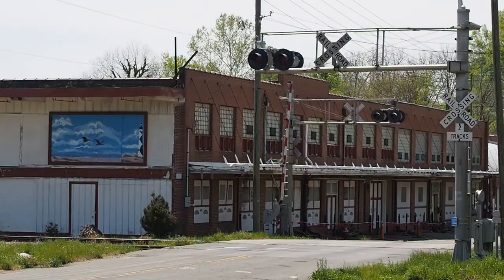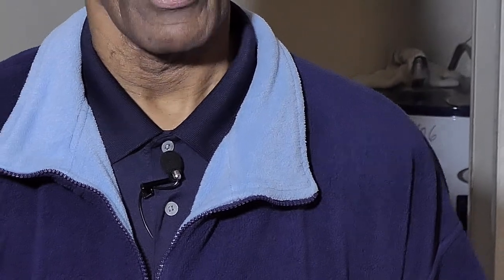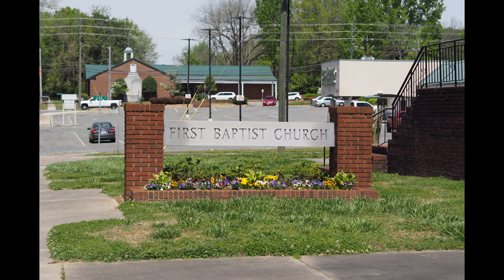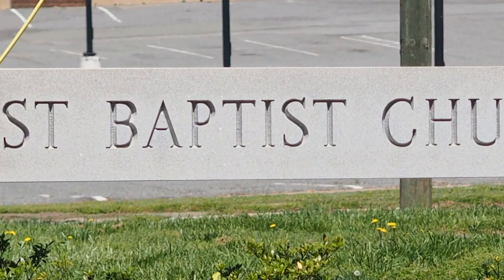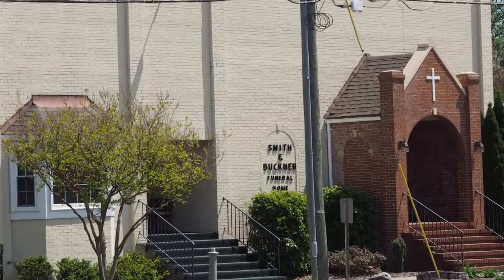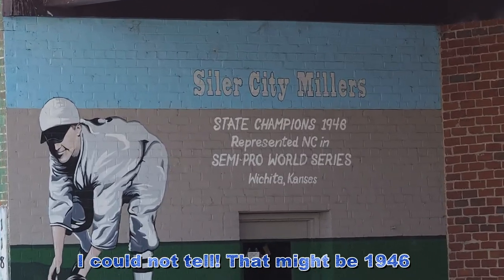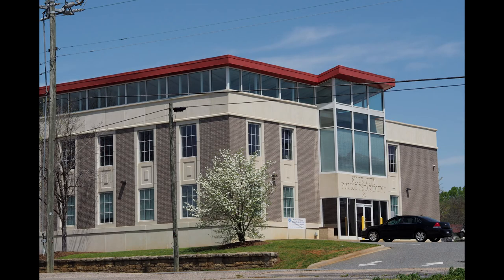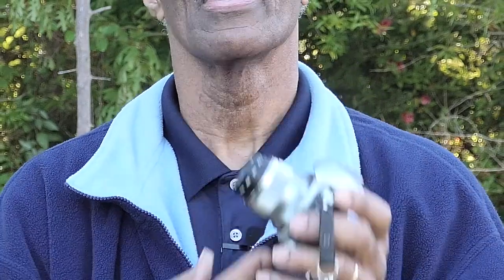How sharp is the Olympus 45mm 1.7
How sharp is the Olympus 45mm 1.7 that I paid $100.00 for? Come along with me as I put it to the test.